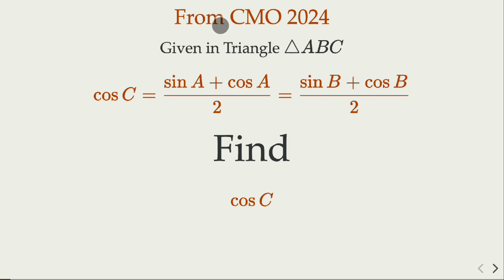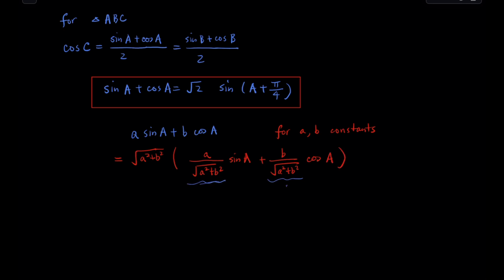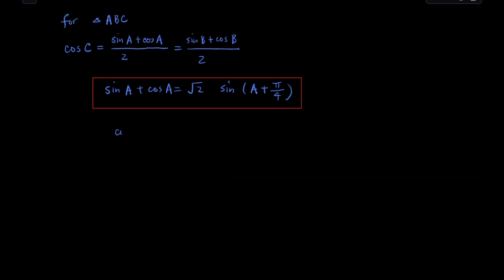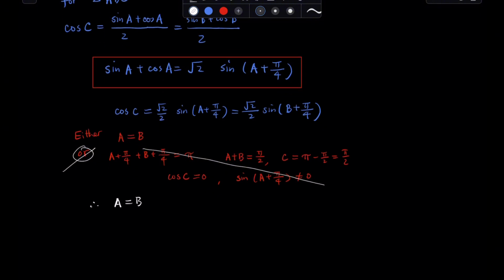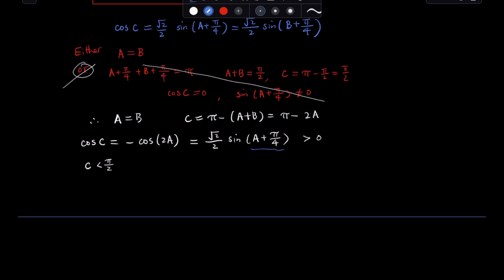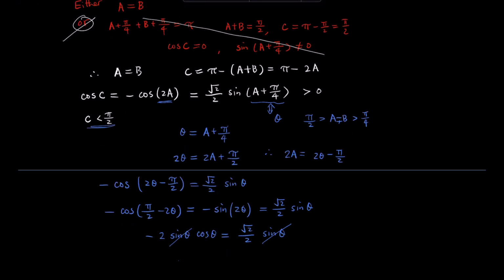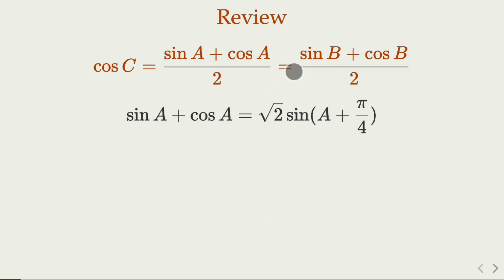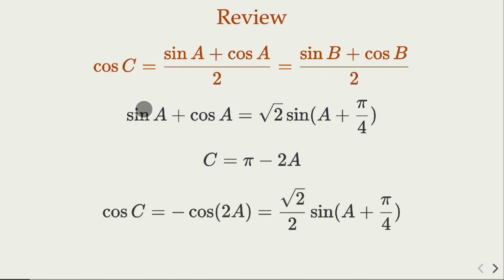Advanced Trigonometry Problem Solved: CMO 2024 - Finding cos C Using Trig Identities!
Join me as we solve a fascinating trigonometry problem from the China Math Olympiad 2024. In this problem, we are given the equation
\cos C = \frac{\sin A + \cos A}{2} = \frac{\sin B + \cos B}{2}
and tasked with finding  \cos C .

The key trick involves recognizing that
\sin A + \cos A = \sqrt{2} \sin(A + \frac{\pi}{4}) .

I’ll guide you through the algebraic manipulations and trigonometric identities needed to solve this challenging problem step by step. Perfect for students preparing for advanced math competitions!

This description highlights the key insight of the problem and the advanced methods used, while the title captures the complexity and intrigue of the solution.